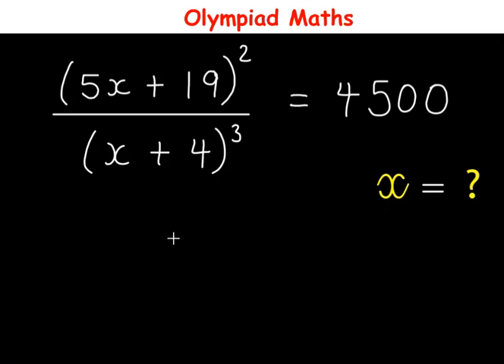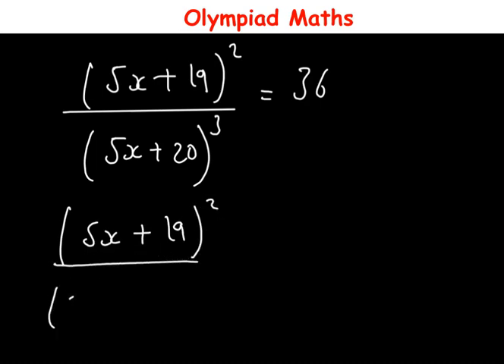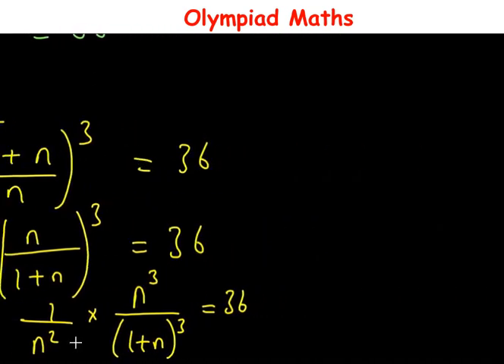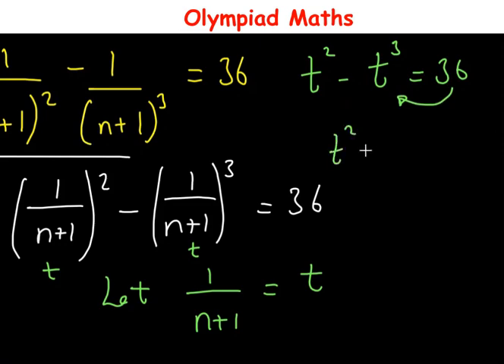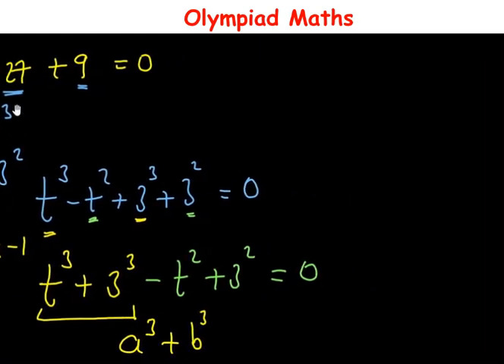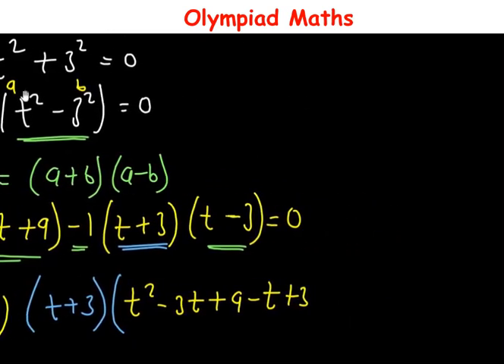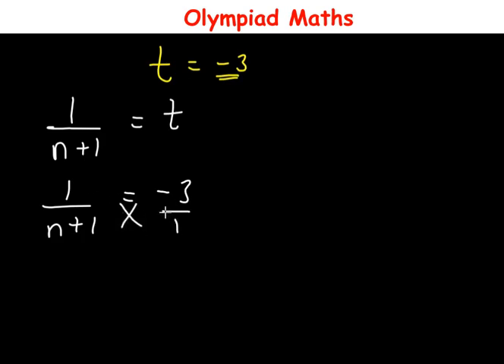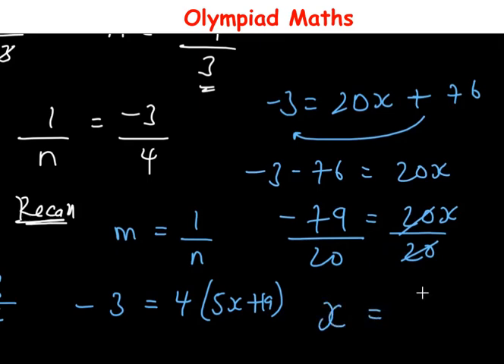A Nice Algebra Problem | Math Olympiad | Solve for x=?